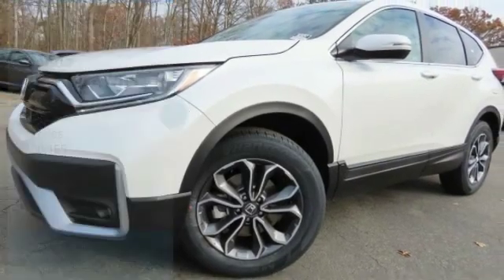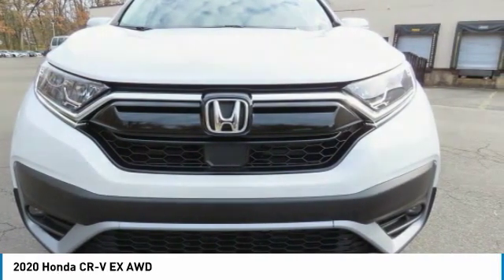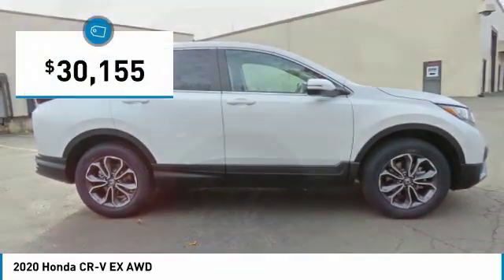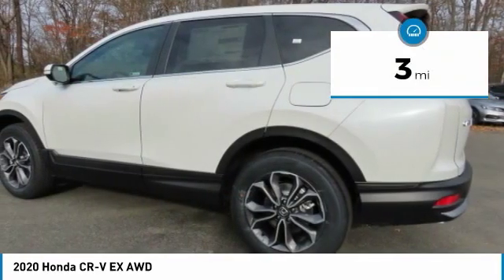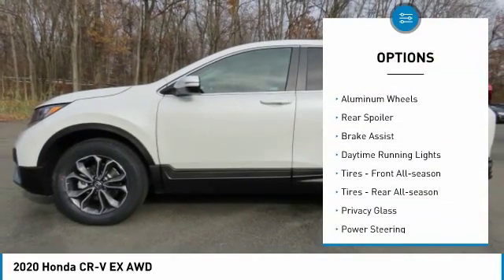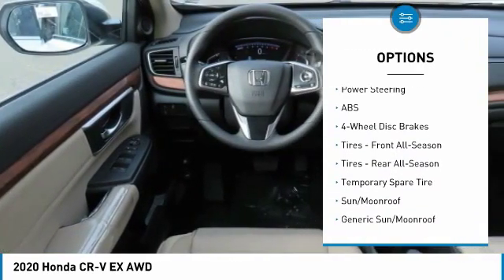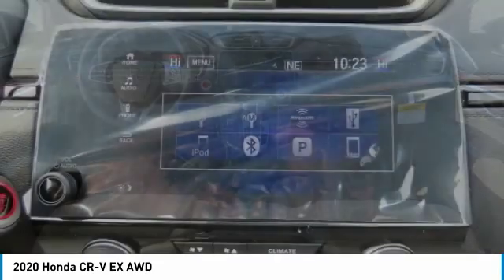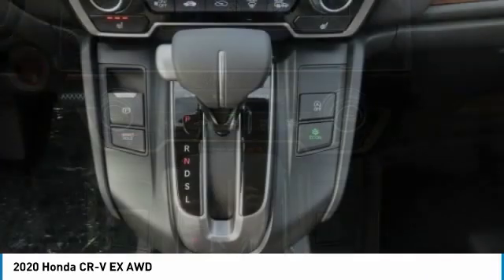2020 Honda CR-V HN200382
2020 HONDA CR-V Nanuet, NY
Stock# HN200382

Sunroof, Heated Seats, Turbo, All Wheel Drive, Alloy Wheels. Platinum White Pearl exterior and Ivory interior, EX trim. Warranty 5 yrs/60k Miles - Drivetrain Warranty; CLICK ME!

Sunroof, All Wheel Drive, Heated Driver Seat Honda EX with Platinum White Pearl exterior and Ivory interior features a 4 Cylinder Engine with 190 HP at 5600 RPM*. Rear Spoiler, MP3 Player, Privacy Glass, Keyless Entry, Child Safety Locks, Steering Wheel Controls, Electronic Stability Control.